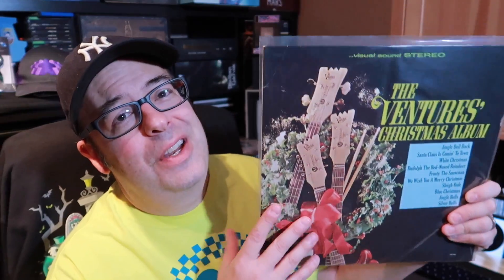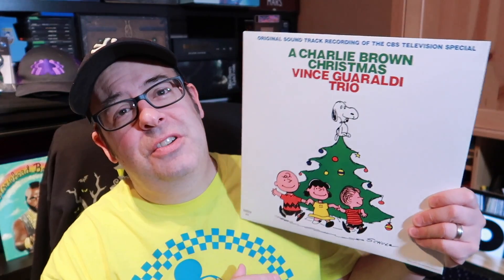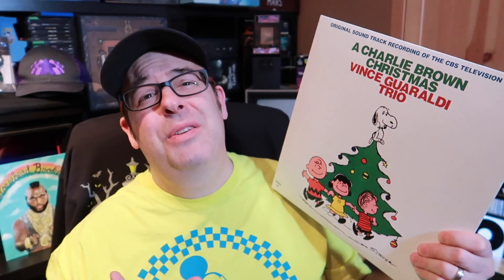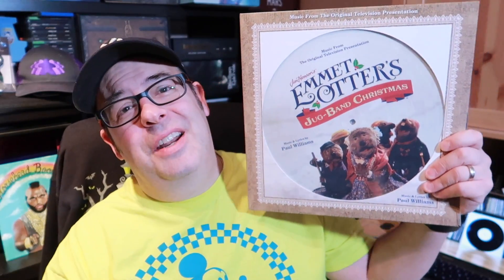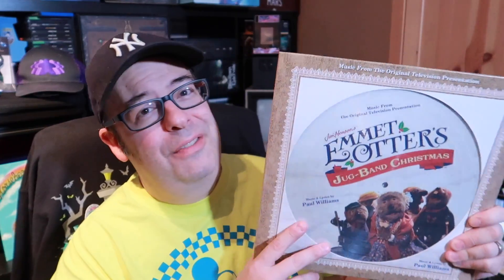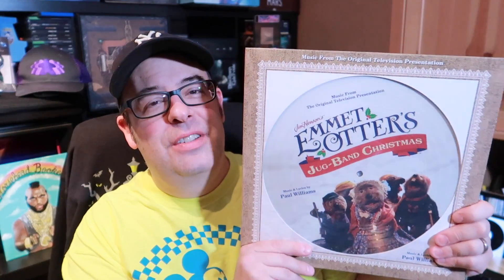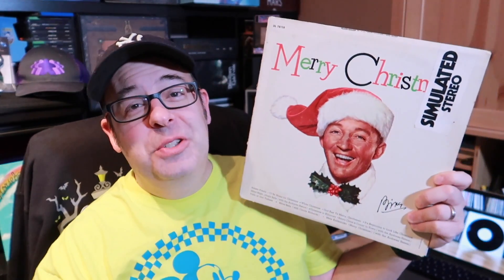Christmas Albums!!!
It almost Christmas, so lets talk about some Christmas Albums!!!